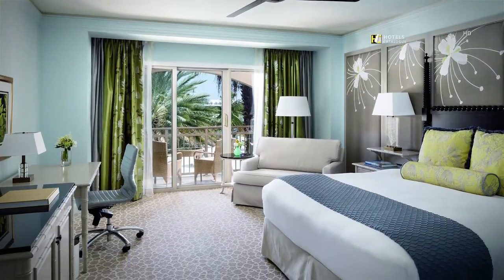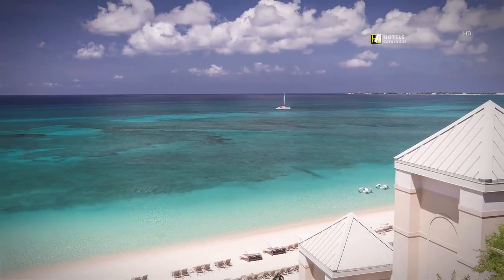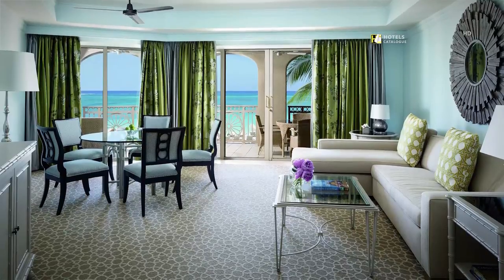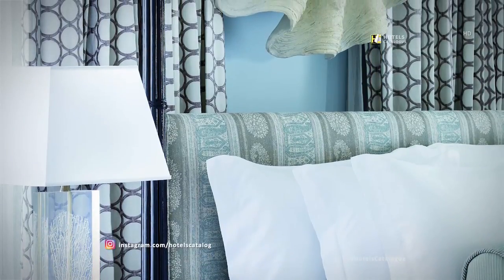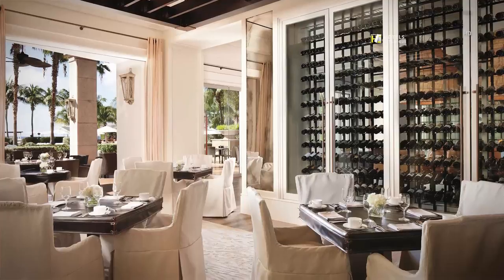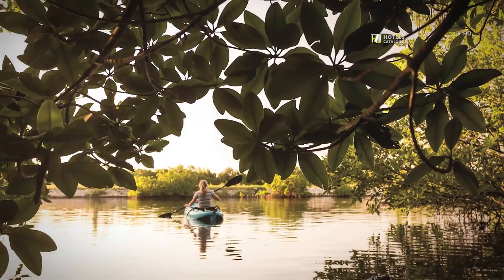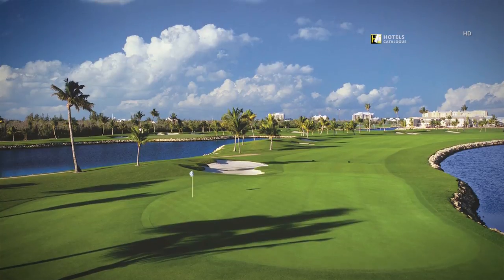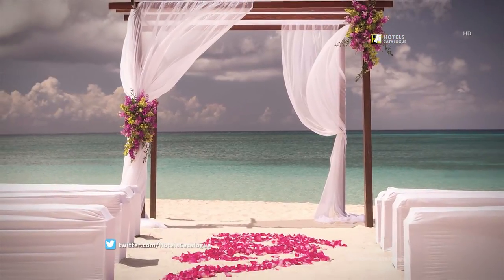The Ritz-Carlton, Grand Cayman - Luxury Grand Cayman Islands Resorts Suites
Hotel details:
The stunning excellence of the islands practically rules out change, but then The Ritz-Carlton, Grand Cayman figures out how to lift this tropical heaven. The resort, with two towers, houses an accumulation of civilities including six eateries, la prairie spa, two outside pools, a family-accommodating waterpark, the island's biggest meeting assembly hall and golf, tennis and ball. The delicate sands of Seven Mile Beach lie exactly at the inn's doorstep.

Additional Info:
On Seven Mile Beach, this luxe resort is 7 km from Owen Roberts International Airport and 8 km from Cayman Turtle Farm.

Sophisticated rooms with pastel decor offer flat-screens, free Wi-Fi and balconies, plus minifridges and marble bathrooms. Upgraded rooms add sea views, and suites have separate bedrooms. Club rooms offer private lounge access, and there's 24-hour room service.

There are 6 restaurants/bars, including fine dining by Chef Éric Ripert. Other amenities consist of 13 event spaces, shops and a cinema, plus 2 outdoor pools, a hot tub, a spa and a gym. There's also basketball, as well as tennis, golf and a beach with water sports.

Address: Seven Mile Beach, KY1-1209, Cayman Islands